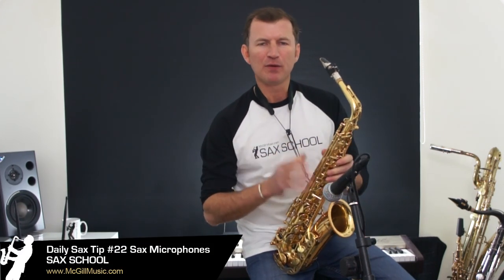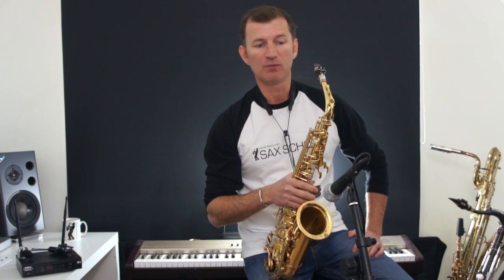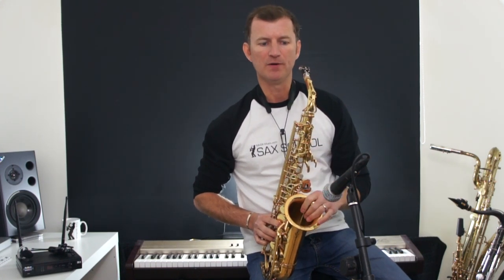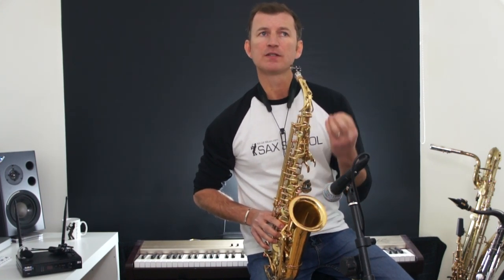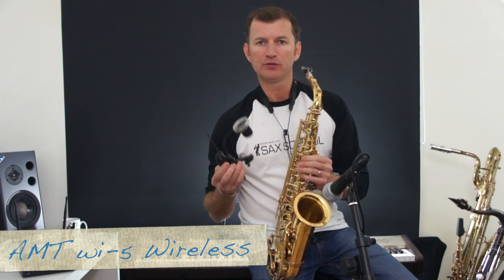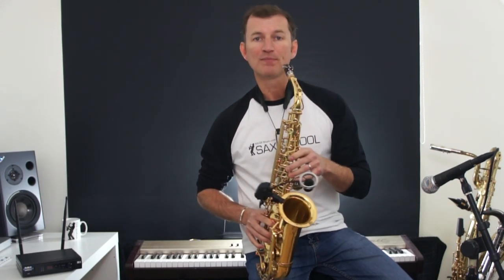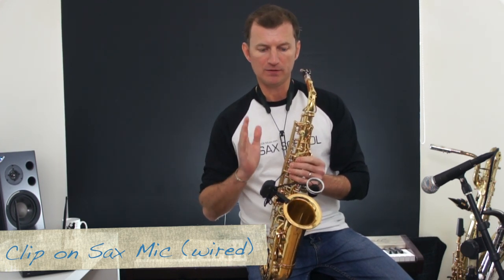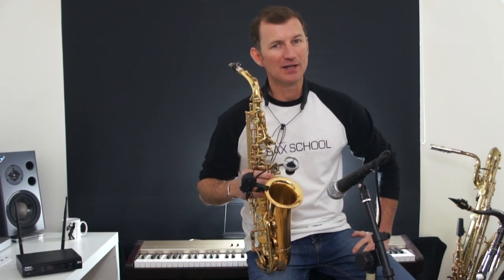Daily Saxophone Tip #22 Sax Microphones saxophone lesson - Learn how to play saxophone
Want to improve your saxophone playing?
See how the structured courses, unlimited Tutor help and vibrant learner Community at Sax School Online can help you play saxophone better.